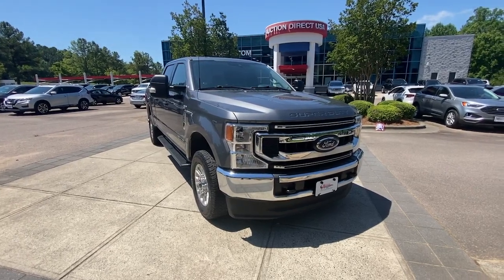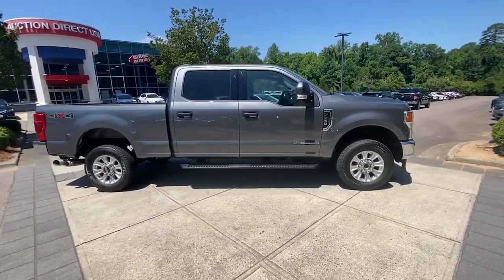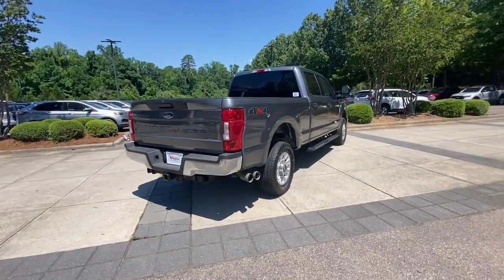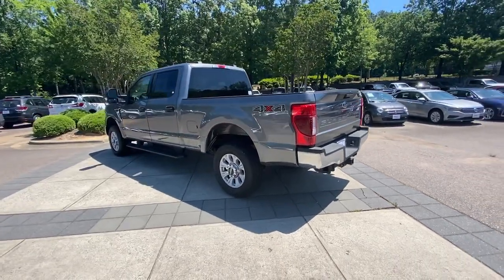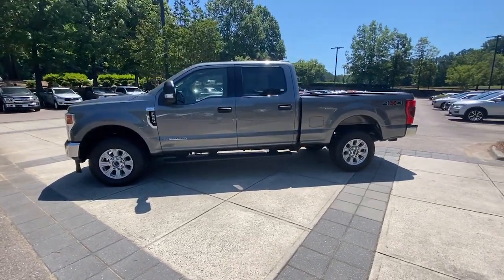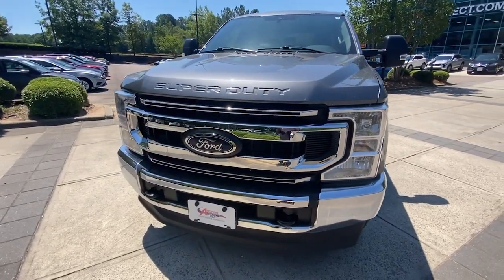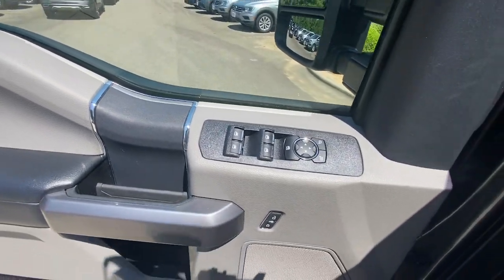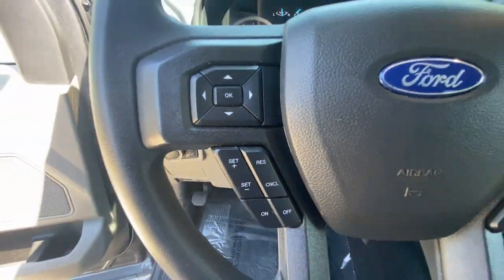2022 Ford F-250SD XLT Raleigh, Durham, Apex, Holly Springs, Wake Forest NC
Pre-Owned 2022 Ford F-250SD XLT available at Auction Direct USA Raleigh located in 7601 Glenwood Ave, Raleigh, NC, 27612. Servicing the Raleigh, Durham, Apex, Holly Springs, Wake Forest area.

Hop into the  2022  Ford F-250SD.  If you're going to do it, do it right. This full-size F-250 pickup delivers extraordinary towing, plowing, and hauling capabilities thanks to engineering that leverages lighter, stronger materials and enhanced components. Rigorous testing ensures performance under even extreme conditions, so you can take on the toughest jobs with confidence. The following are some of this vehicles highlighted options: Intelligent Auto on/off High Beams, Pre-Collision System, Keyless Entry, 8 Cylinder Engine, Heated Mirrors, Remote Engine Start, Four Wheel Drive, Back-Up Camera, Blind Spot Monitor, WiFi Hotspot. Get into a truck with a serious work ethic. This F-250 is waiting just for you. Come in for a test drive. Our team will make it the best part of your day.